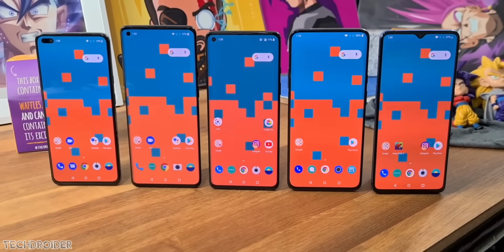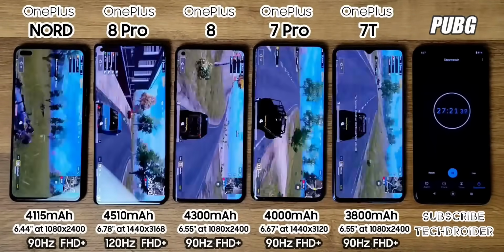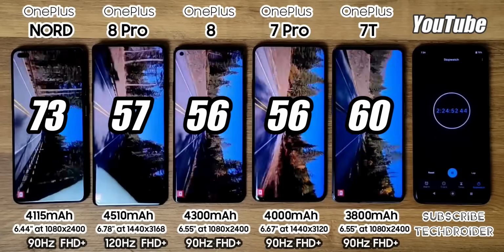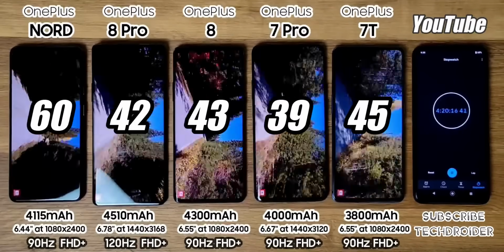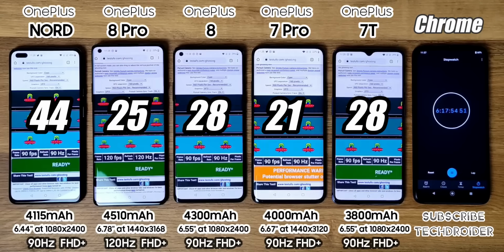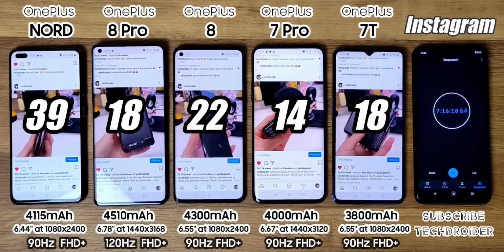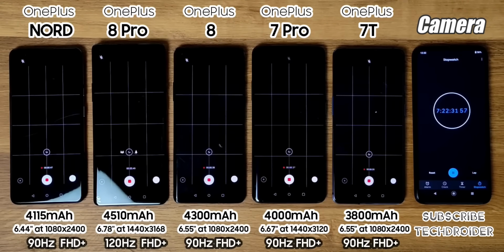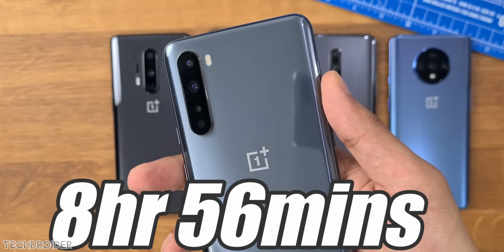EXTREME ONEPLUS BATTERY DRAIN- OnePlus Nord / OnePlus 8 Pro / OnePlus 8 / OnePlus 7 Pro / OnePlus 7T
EXTREME ONEPLUS BATTERY DRAIN TEST - OnePlus Nord 90Hz vs OnePlus 8 Pro 120Hz vs OnePlus 8 90Hz / OnePlus 7 Pro 90Hz vs OnePlus 7T. Let's do the Battery Draining Comparison Between these OnePlus Smartphones

OnePlus 8T / 8T Pro Battery Drain Coming Soon..